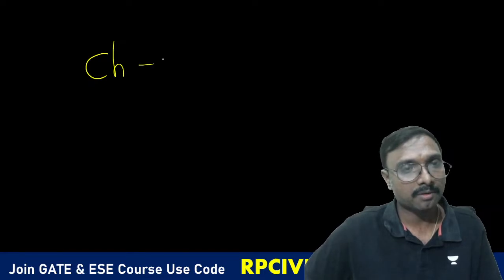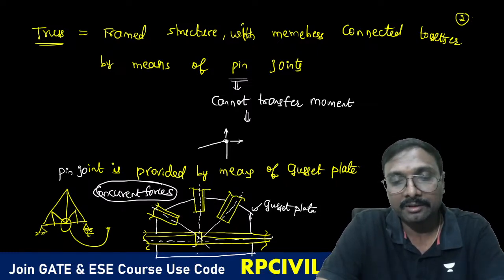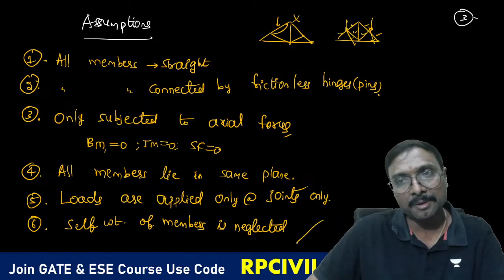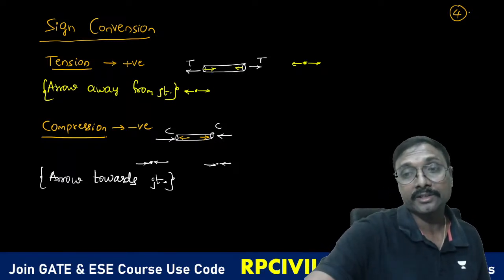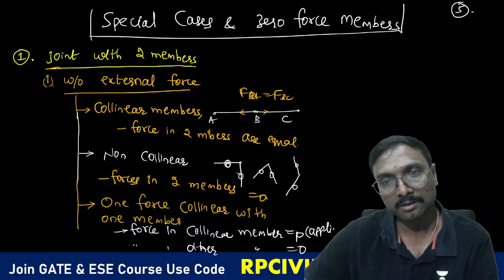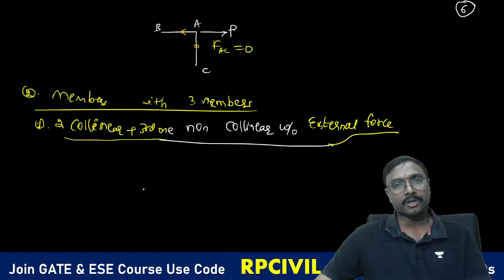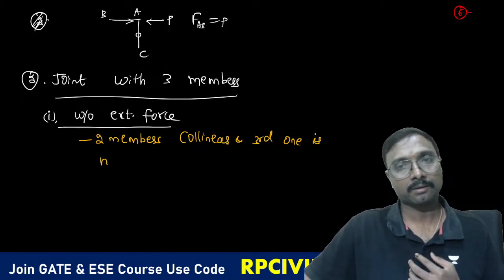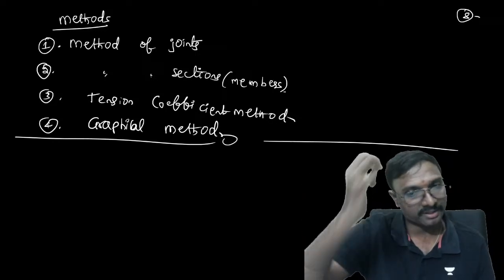Free-Structural Analysis-Crash Course | Part 8 | Brahmastra 2.0 | Rajendra Prasad K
In this session Rajendra Prasad will take a crash course on Free Structural Analysis.

➤ Brahmastra Plus: Batch for GATE 2024 - Civil - D
➤ Start Date : 30th Nov 2023
➤Mission: One Batch for GATE, ESE & PSUs 2025 - Civil - i
1. Learn from your favorite teacher
2. Dedicated DOUBT sessions
3. One Subscription, Unlimited Access to Live Online Classes and Videos
4. Real-time interaction with best-in-class teachers
5. You can ask doubts in live online classes
6. Get home delivered printed notes on Iconic Subscriptions.
7. Download the videos & watch them offline
Students who have already subscribed stay tuned as you will get more strategy and preparations videos, FREE LIVE CLASSES and get home delivered printed notes on Iconic Subscriptions just for you. Feel free to spread the word – share the videos with your friends and classmates.